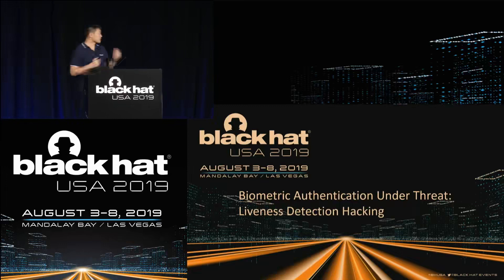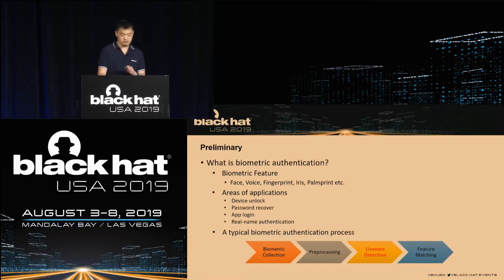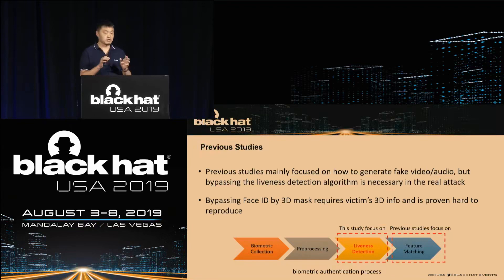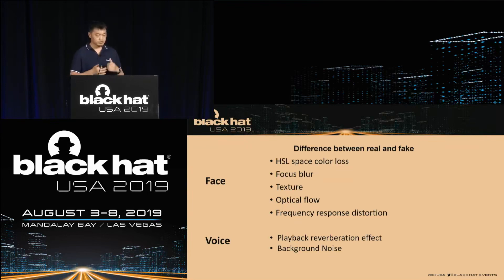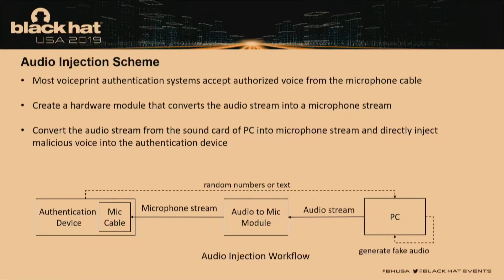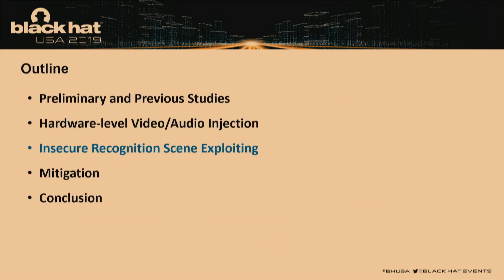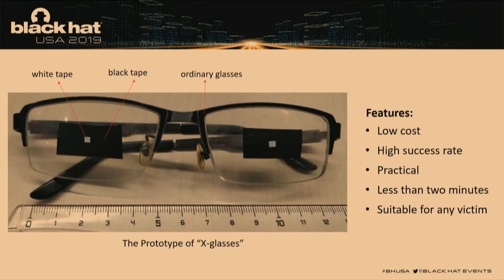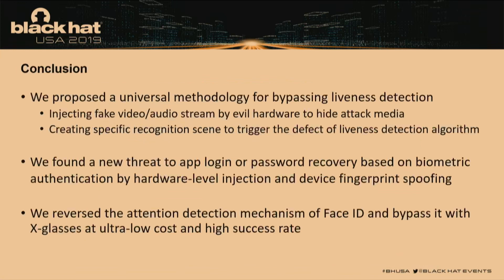Biometric Authentication Under Threat Liveness Detection Hacking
Yu Chen  |  Security Researcher, Tencent Security Xuanwu Lab
Bin Ma  |  Security Researcher, Tencent Security Xuanwu Lab
Zhuo Ma  |  Security Researcher, Tencent Security Xuanwu Lab
Location:  Islander EI
Date: Wednesday, August 7 | 10:30am-10:55am
Format: 25-Minute Briefings
Tracks:  Human Factors,  Hardware/Embedded

Biometric authentication has been widely used in scenarios such as device unlocking, App login, real-name authentication and even mobile payment. It provides people with a more convenient authentication experience compared with traditional technique like password.

A classic biometric authentication process includes biometrics collection, preprocessing, liveness detection and feature matching. With the leakage of biometric data and the enhancement of AI fraud ability, liveness detection has become the Achilles' heel of biometric authentication security as it is to verify if the biometric being captured is an actual measurement from the authorized live person who is present at the time of capture. Previous research mainly focused on how to generate fake data but lack of systematic survey on the security of liveness detection.

In this talk, we'll introduce our arsenal of attacking liveness detection and show how to apply them to bypass several off-the-shelf biometric authentication products, including 2D/3D facial authentication and voiceprint authentication. Our arsenal includes the following two kinds of weapons:

-Injecting fake video or audio streams by evil hardware to hidden attack media
-Creating specific recognition scene to trigger the defect of liveness detection algorithm

Make use of above weapons and combinations thereof, we can:

-Compromise App's biometric-based login or password recovery function then log in victim's account remotely by injecting fake video or audio streams which generated from a face photo or a short phone recording
-Unlock a victim's mobile phone and then transfer his money through mobile payment App by placing a tape-attached glasses (we named it X-glasses) above sleeping victim's face to bypass the attention detection mechanism of both FaceID and other similar technologies.

In addition, we propose a new attack model to log in App remotely based on hardware injection and device ID spoofing.